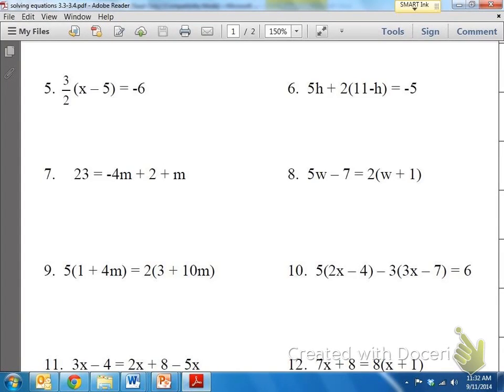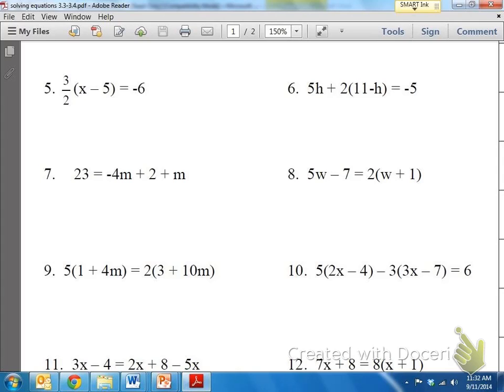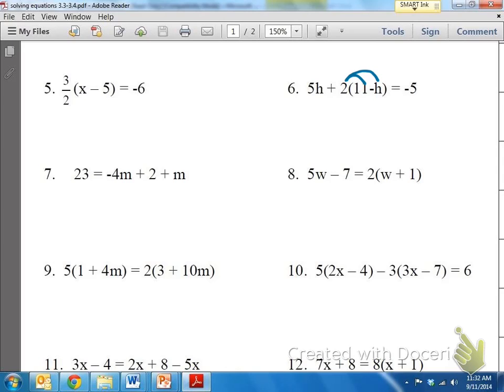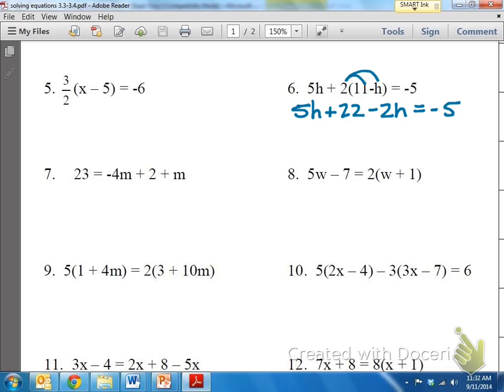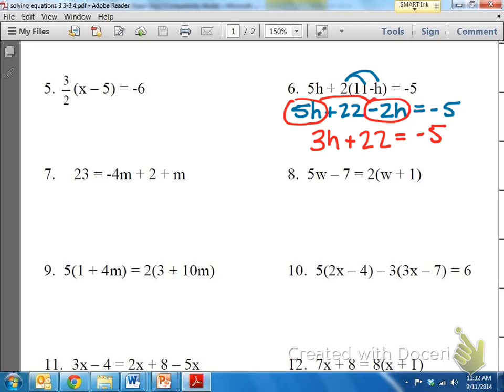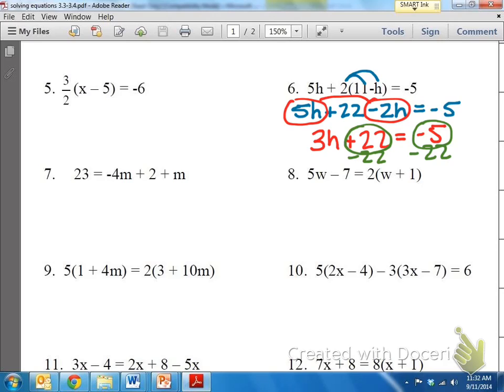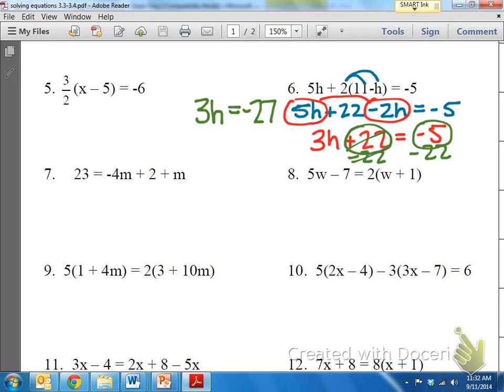Common Core Math: Solving Multi-Step Equations with Distributive Property